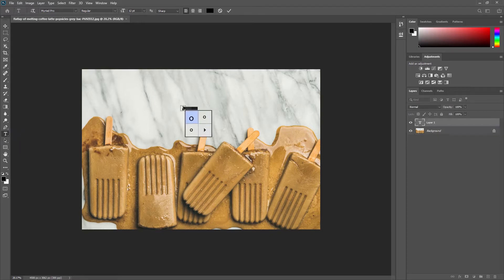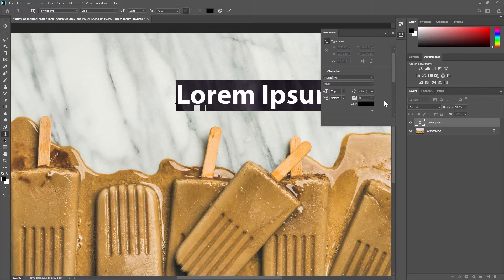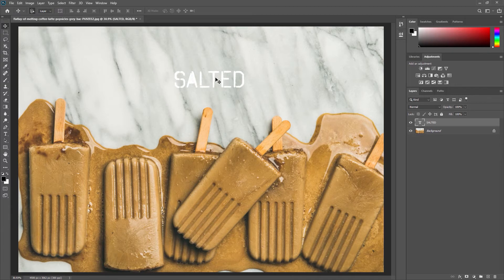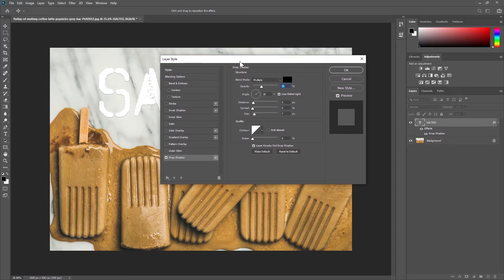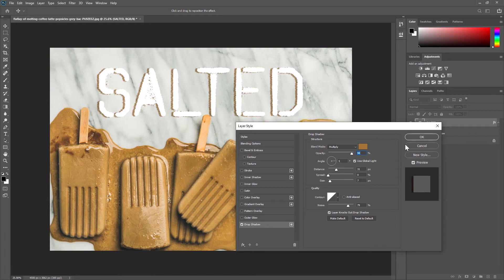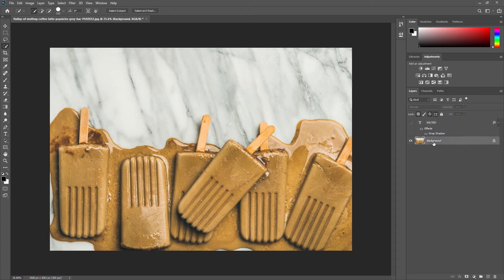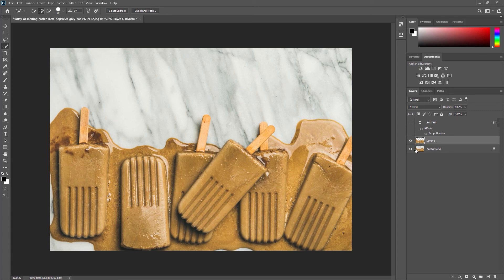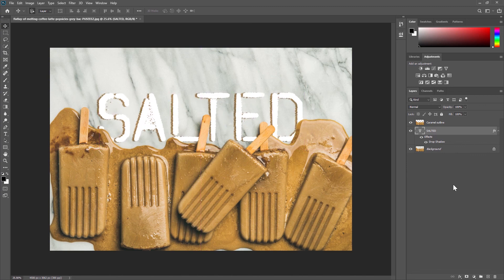How to Add Text in Photoshop (and place it behind objects)